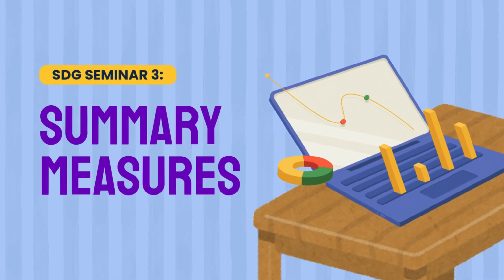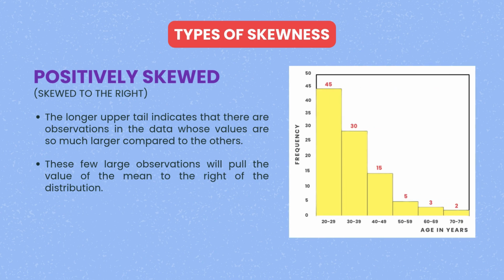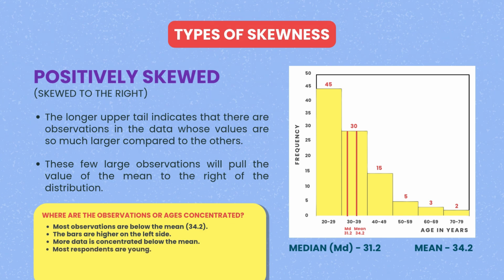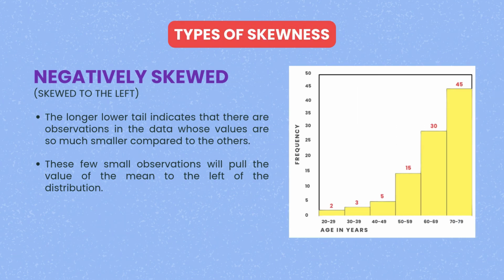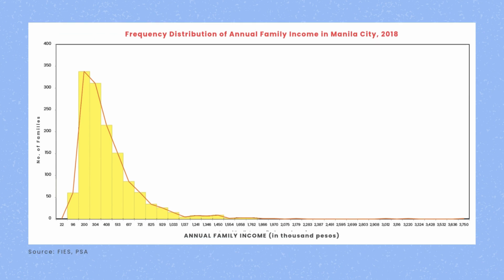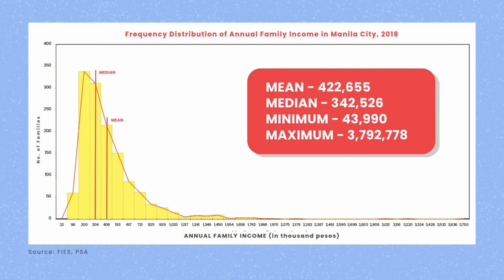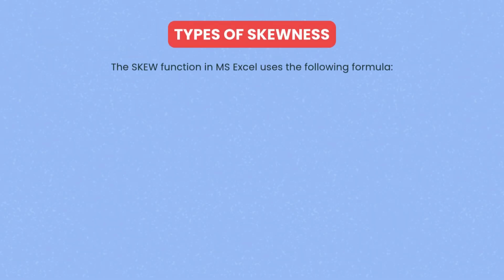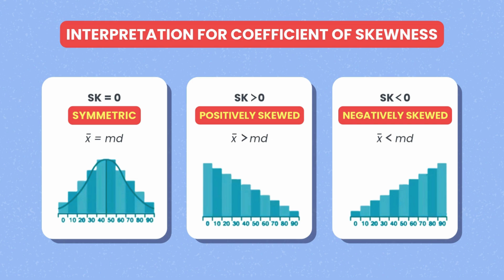SDG 3 Module 6H: Skewed Distribution